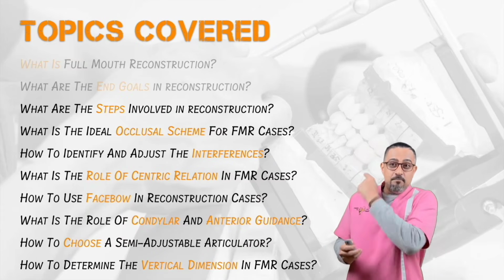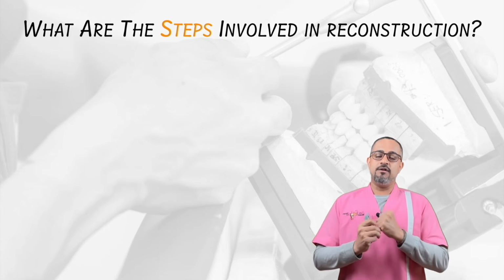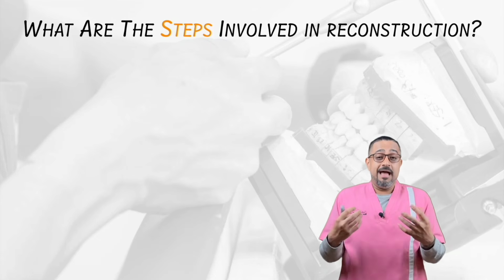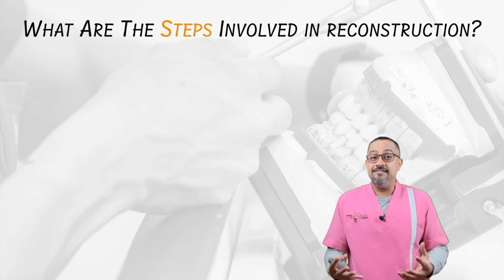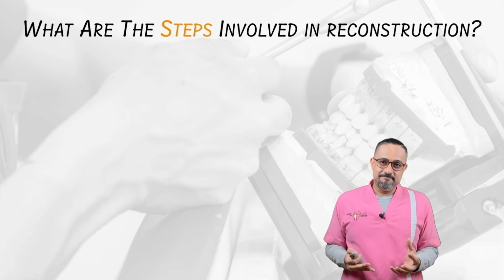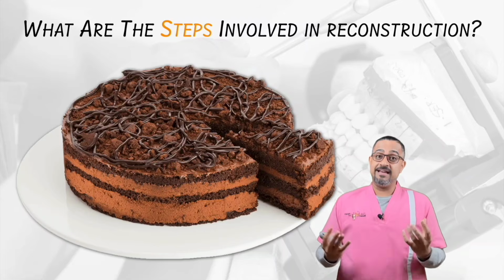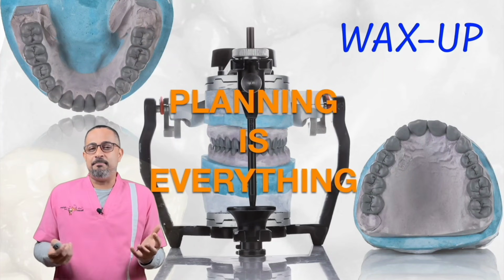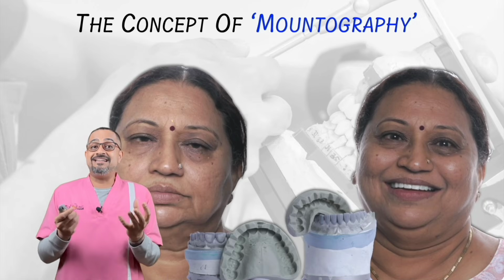Complete Workflow of Full Mouth Rehabilitation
Learn the essential steps of Full Mouth Rehabilitation (FMR) — from diagnosis to execution. A clear, clinically focused guide for dentists who want to confidently approach complex cases.